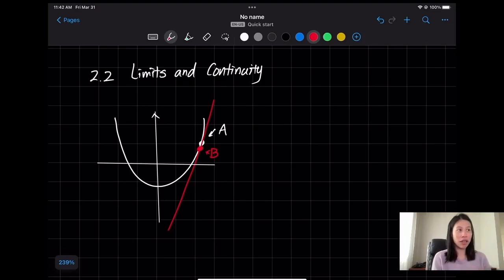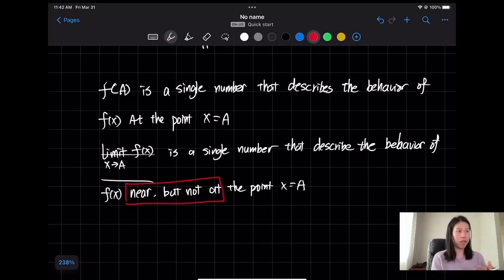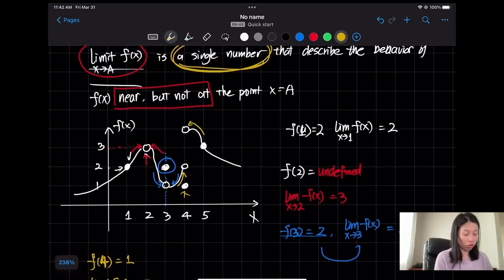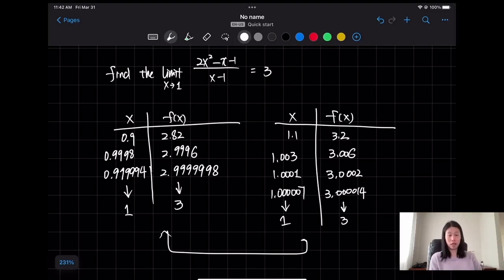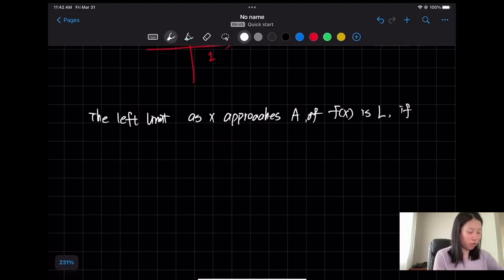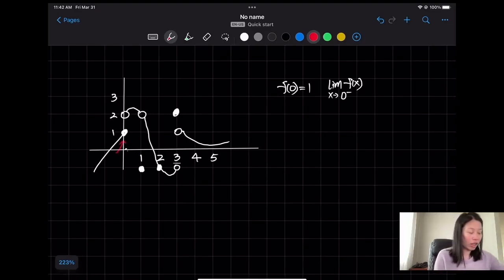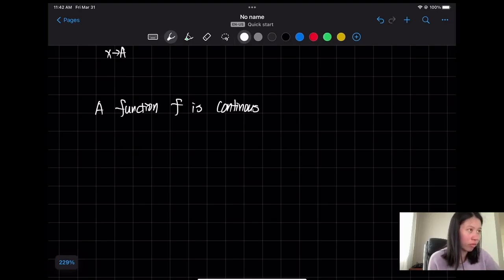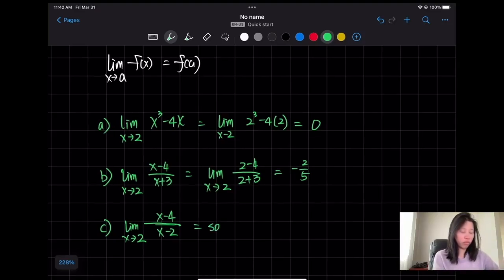MATH 148 Business Calculus 2.2 Limits and Continuity